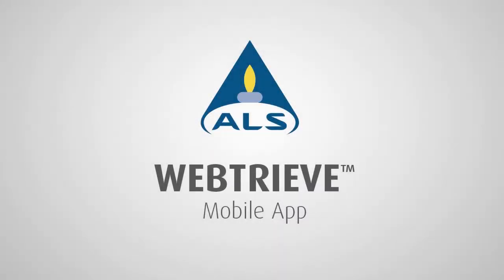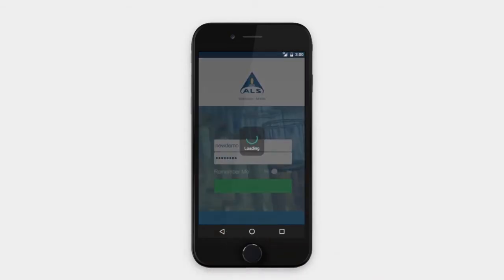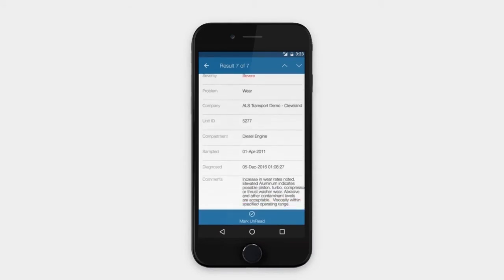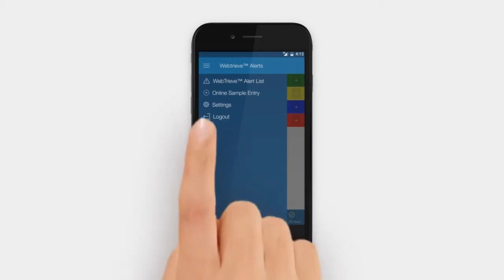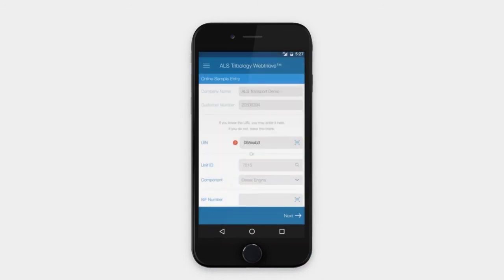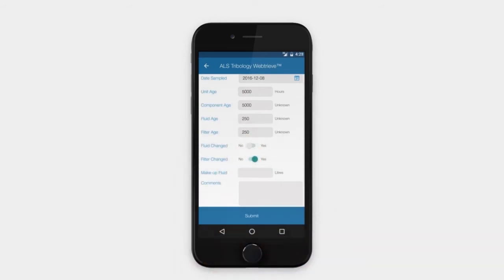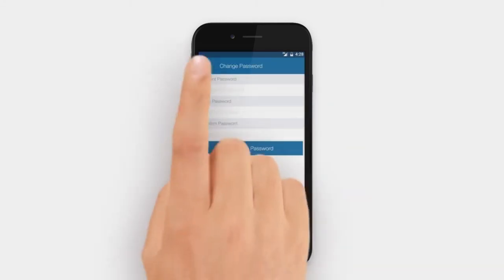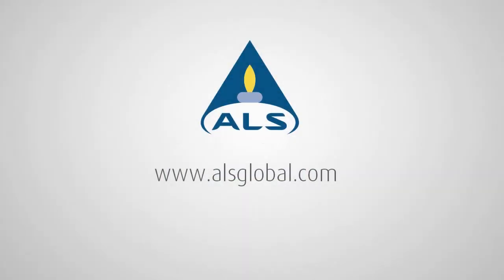ALS Webtrieve™ Mobile App Overview Update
A quick overview of the latest version of ALS Tribology’s mobile app. Webtrieve™ Mobile provides convenient sample alerts as well as a new feature allowing for sample submission.